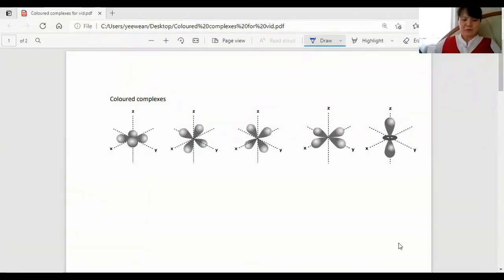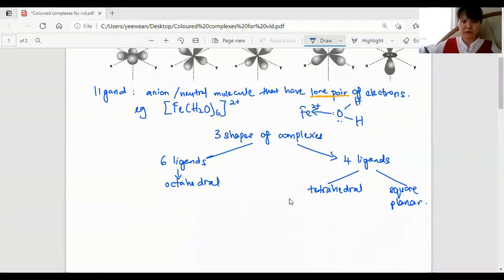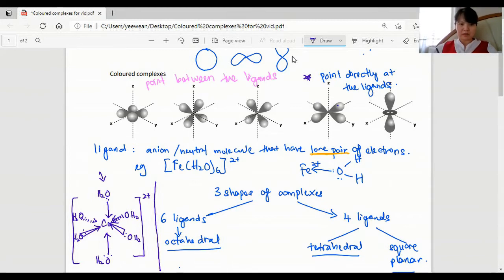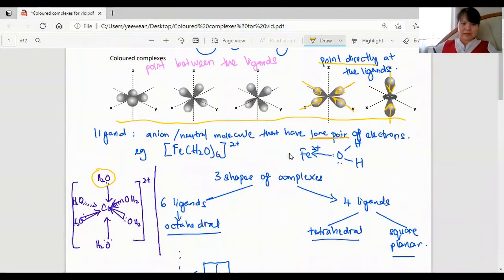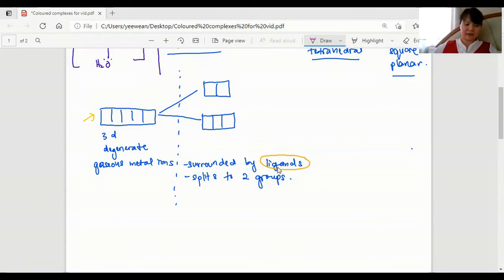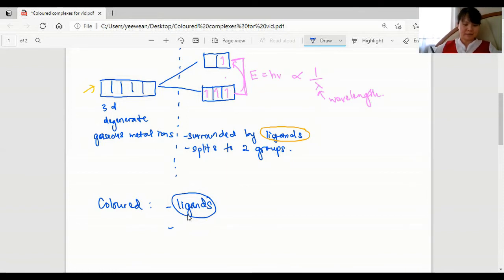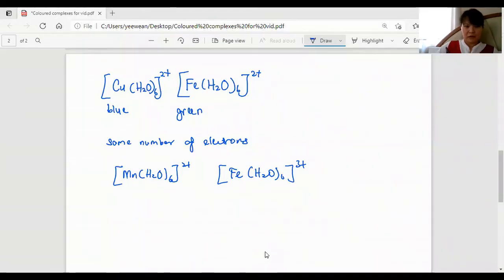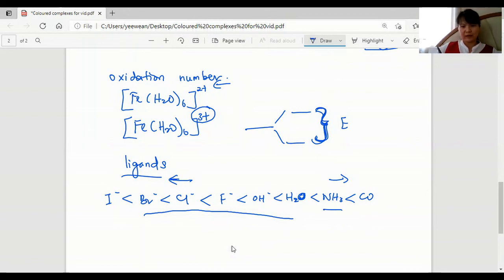IBDP Chemistry HL: Why complexes are coloured (revision)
Credits: Cambridge University Press, Chemistry for the IBDP, Steve Owen